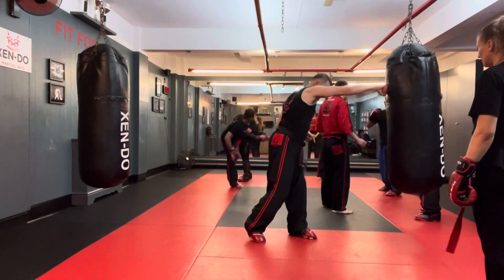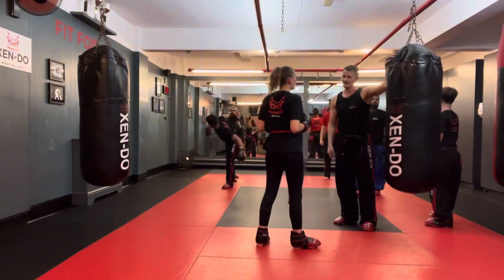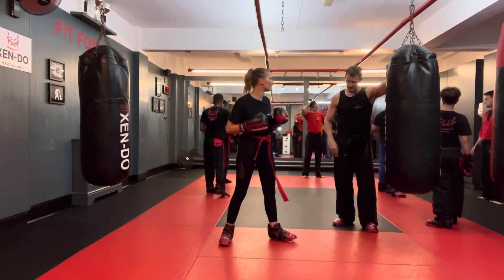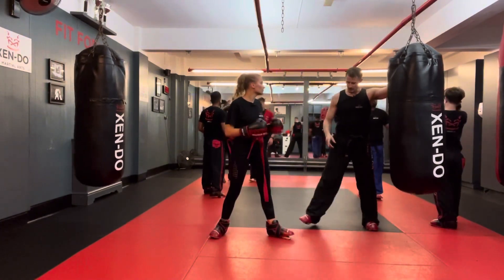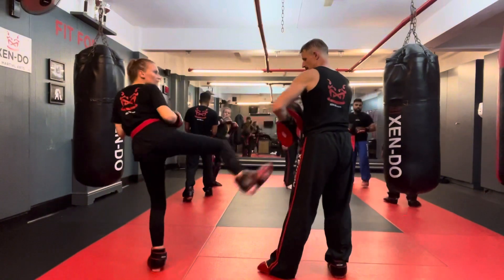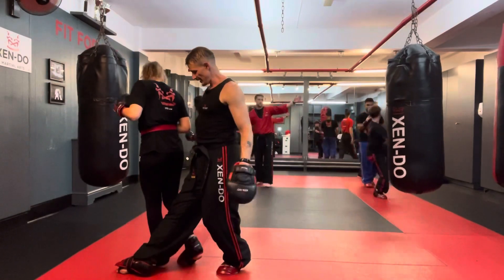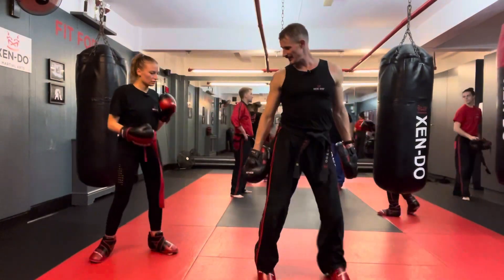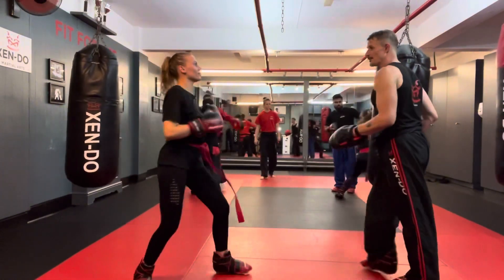Lead roundhouse, cross, spin side-kick combination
Teaching an awkward three shot combination. Lead roundhouse-kick, cross/reverse-punch, spin side-kick.